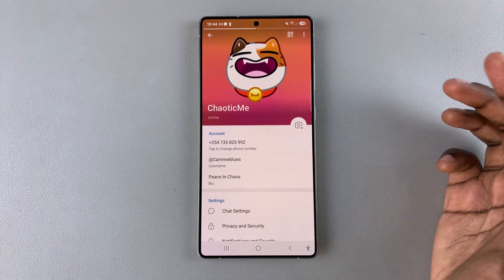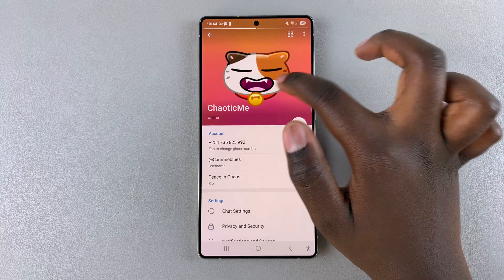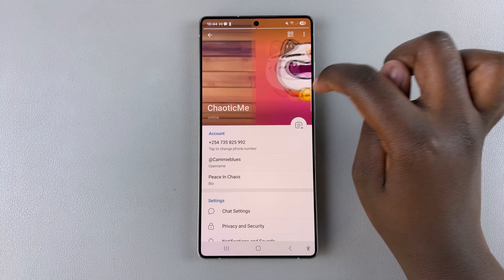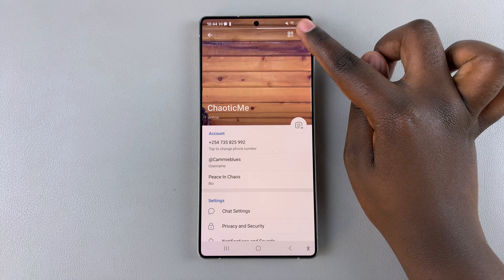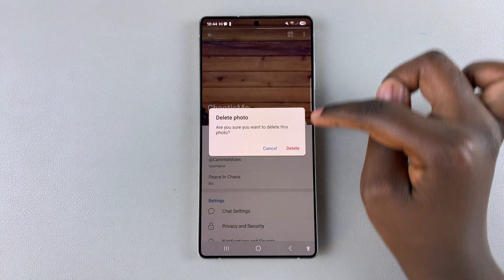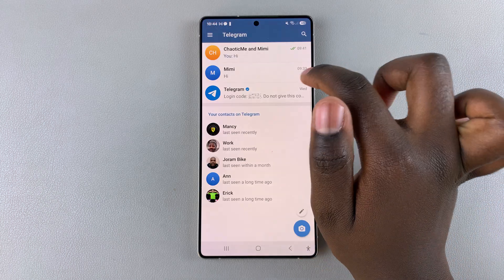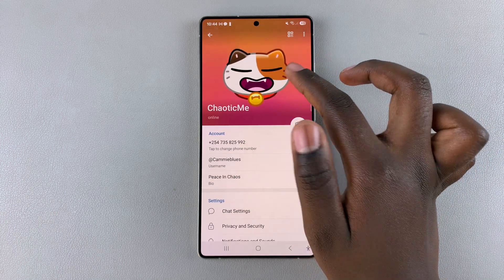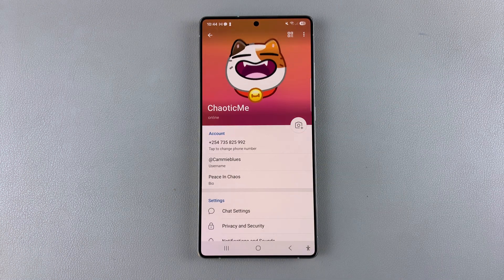How To Delete (Remove) Profile Photo In Telegram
In this video, we’ll show you how to delete / remove your profile photo in Telegram. Update your photo or keep your profile picture empty.

iPhone 16 Pro

How To Delete Profile Photo In Telegram:
How To Remove Profile Photo In Telegram:
How To Hide Profile Photo In Telegram:

How To Remove Profile Photo on Telegram (Mobile)

Step 1: Launch the Telegram App on your device. Tap on the three horizontal lines (☰) in the top-left corner (on Android) or tap on the Settings tab at the bottom (on iPhone). Then select "Settings.

Step 2: Within the Settings menu, swipe down to view your profile photo. If you have more than one, you can swipe left or right to find the profile photo you want to remove.

Step 3: Tap the three dots (⋮) at the top right and select "Delete". Select "Delete" from the pop-up, to confirm that you want to remove the photo.

Your profile picture will now be removed.

If you wish to remove all the profile pictures, repeat the same steps and your Telegram account will no longer display an image.

How To Remove Profile Photo on Telegram (Desktop)

If you're using Telegram on your computer, follow these steps:

Step 1: Open the Telegram desktop app or access Telegram Web. Click on the three horizontal lines (☰) in the top-left corner.

Step 2: Click on your profile name or photo to open your profile settings. Select your current profile photo and tap on the trash icon

Step 3: Choose "Delete" to confirm the deletion. Your profile photo will now be removed from your Telegram account.

Cell Phone Tripod Adapter